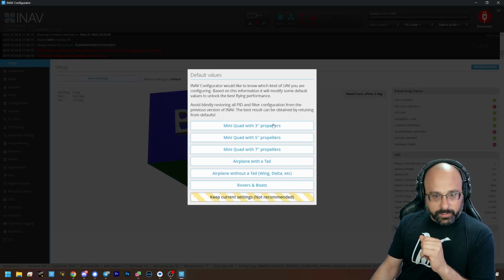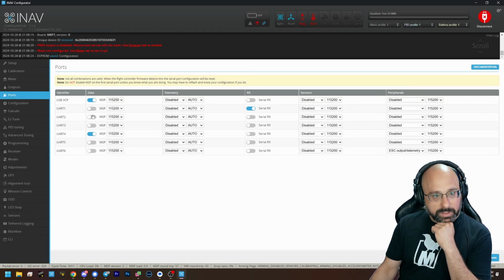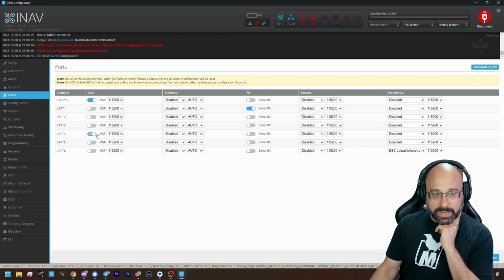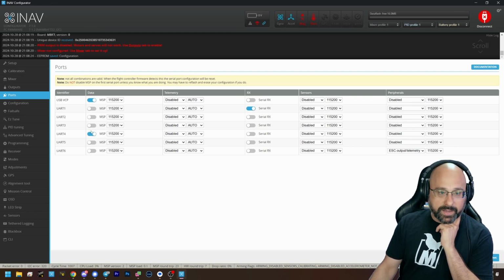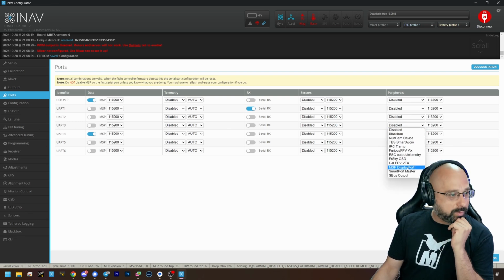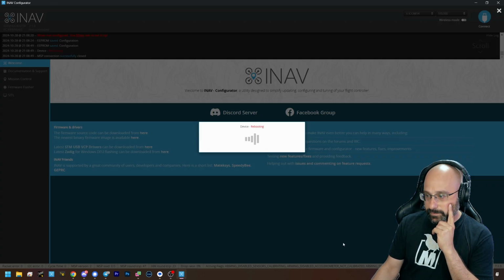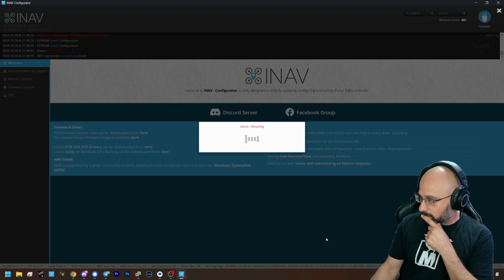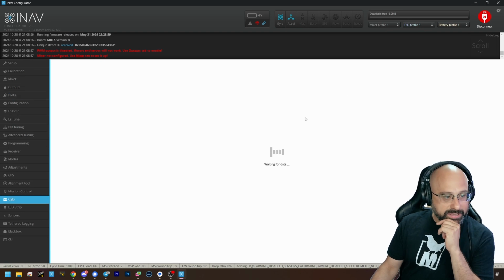How To Setup OSD On Inav for Walksnail? - FPV Questions